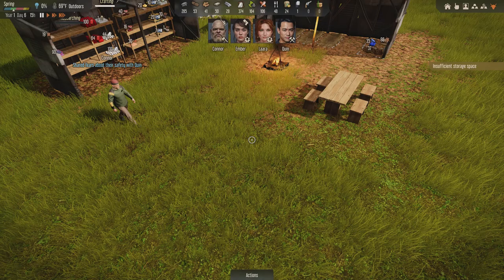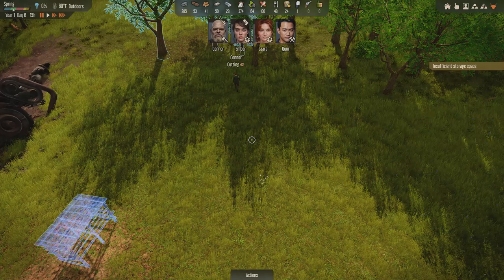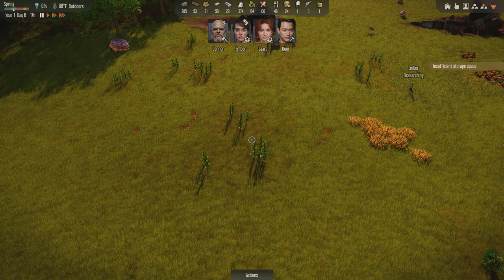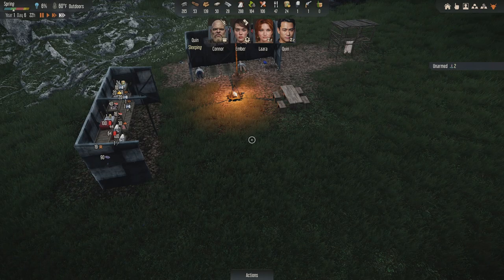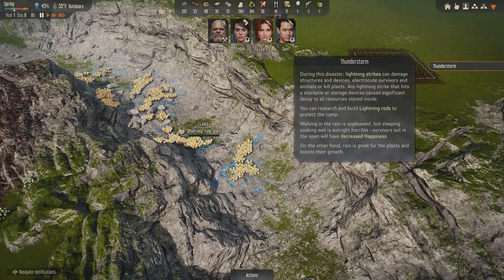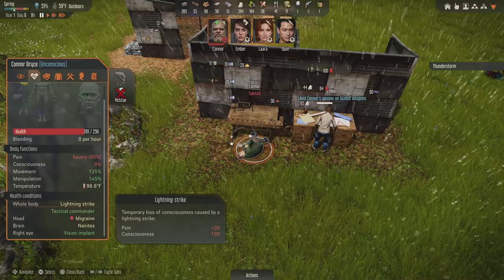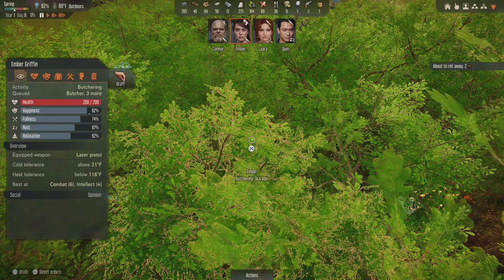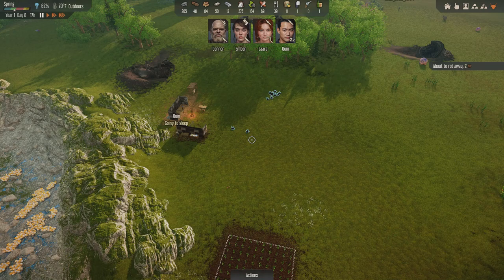Let's Play Stranded: Alien Dawn PS5 | Console Gameplay Ep 2: Giant Insect Attack & Lightning Strikes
Join Praetorian & Jynx as they play Stranded: Alien Dawn on the PlayStation 5!  Stranded is sort of like Rimworld with better, 3D graphics.  It's a complex planet survival sim and colony building management game, which features resource gathering, base building, crafting, farming, and combat against the deadly alien creatures.  The player selects from a list of pre-created colonists to start the game with, each of which have different traits, strengths, weaknesses, and their unique backstory, and then must help them survive and thrive on a hostile alien world.

You can buy the game on the PlayStation store
It's also available on PS4, Xbox Series X | S, Xbox One, & PC

Ashley N.M. Hyatt, Jeff Johnson, John Robinson, Clement, Joseph Anaya, Cody Jannotte, & Lucia Aponte

P+J | Praetorian HiJynx | HD console gameplay | PS5 Console | walkthrough | playthrough | funny couple gaming | city builder | colony building management simulator simulation | tutorial beginner guide tips | how to play get started